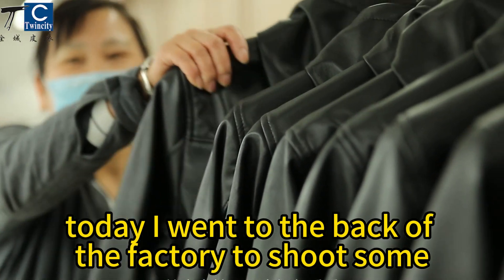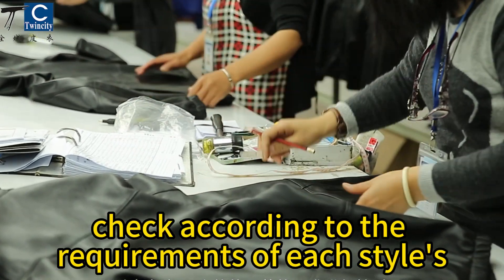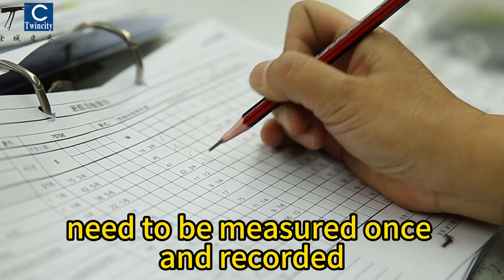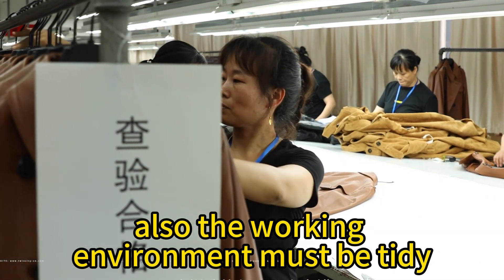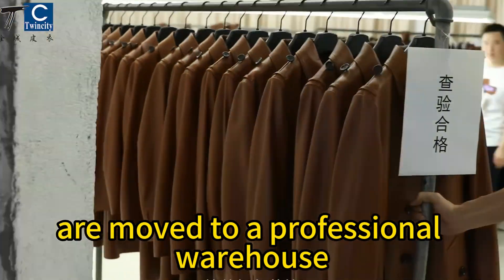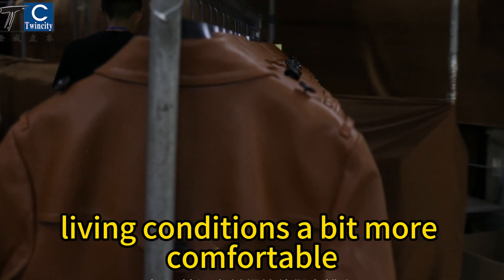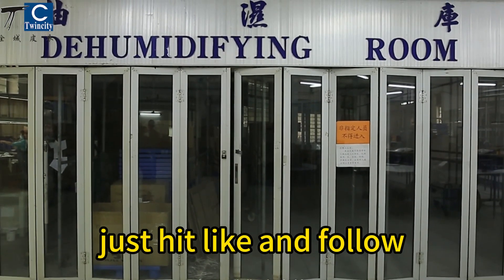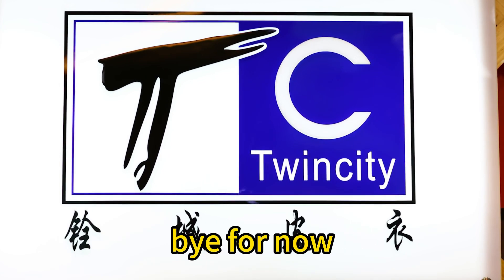Transformation of Everyday Apparel: TwinCityTransformation 👗✨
Witness the extraordinary metamorphosis with TwinCity International's TwinCityTransformation series. Experience how everyday apparel is elevated to luxurious fashion masterpieces using innovative materials and finishes. Show your love for fashion innovation by liking and following our transformative journey.